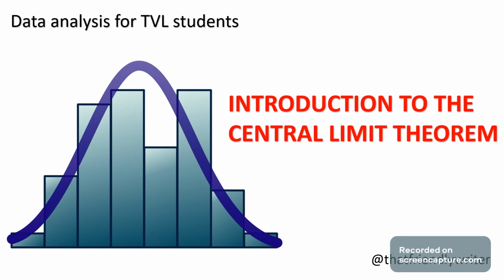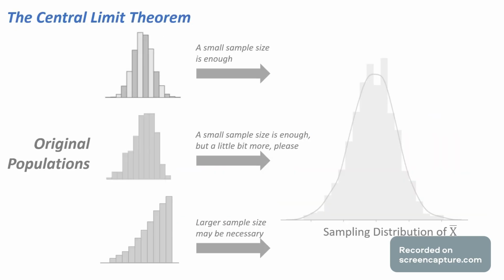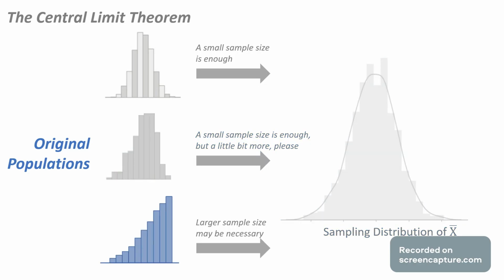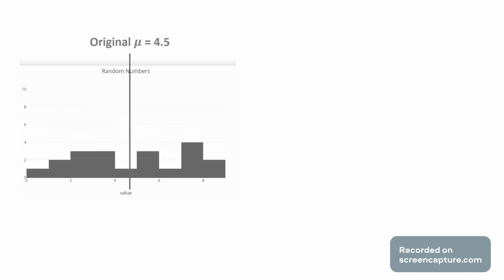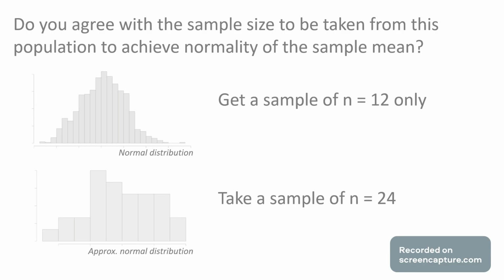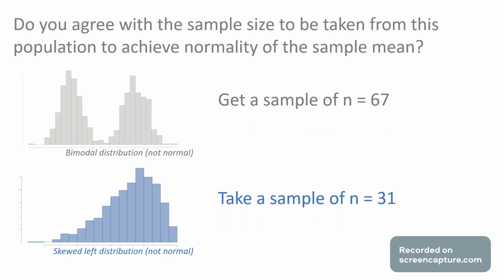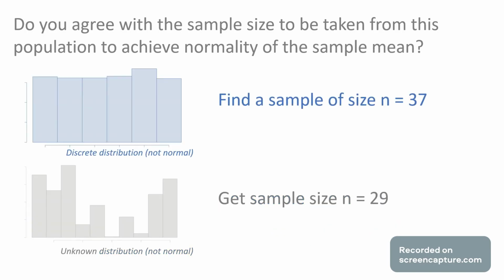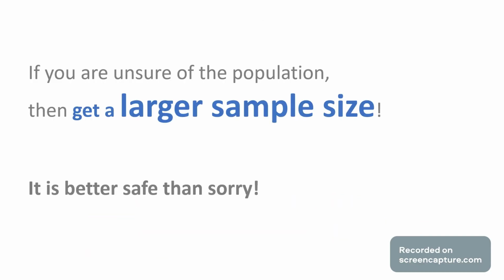Central limit theorem (introduction)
This video shows the importance of the central limit theorem. No calculations or proofs are presented in this video